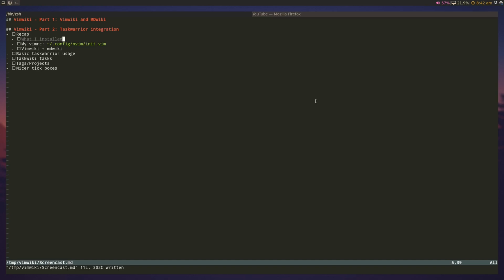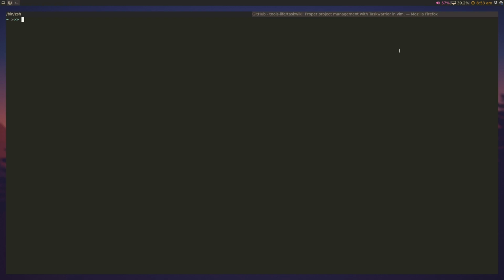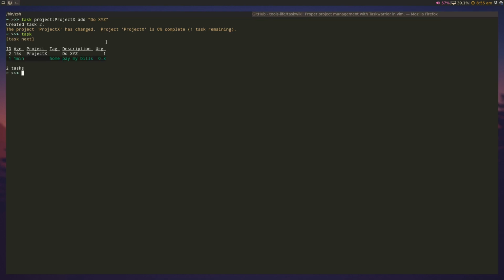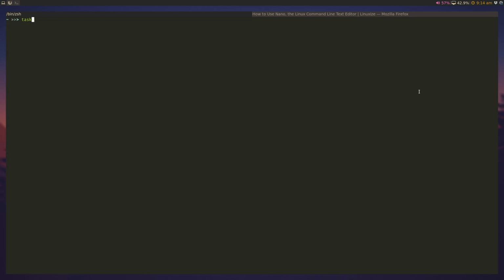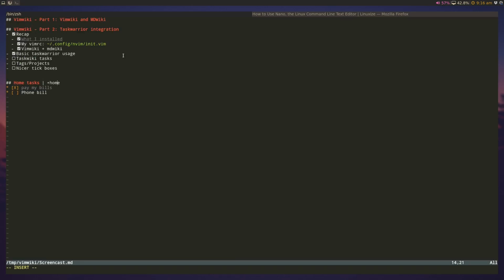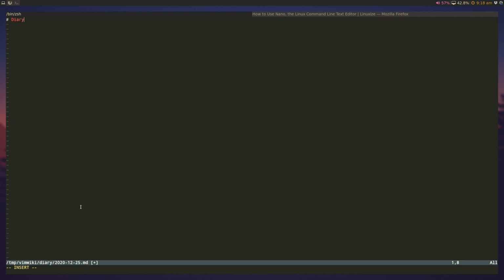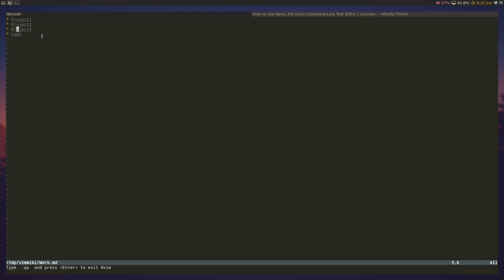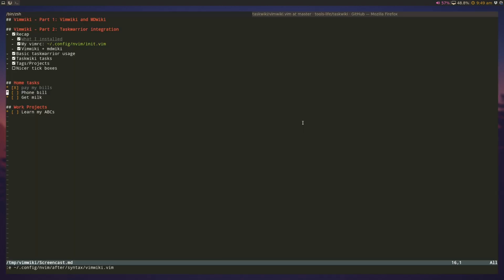Productivity Setup with Vimwiki, Part 2: Taskwarrior Integration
We go over how Taskwiki allows us to integrate both TaskWarrior and Vimwiki together for a really nice task and note taking setup.

Quicklinks

0:00 Setup Recap
1:23 Vimwiki/MDWiki Recap
2:20 Taskwarrior
6:00 Taskwiki
13:06 Nicer tick boxes